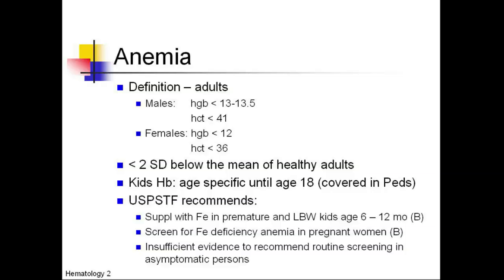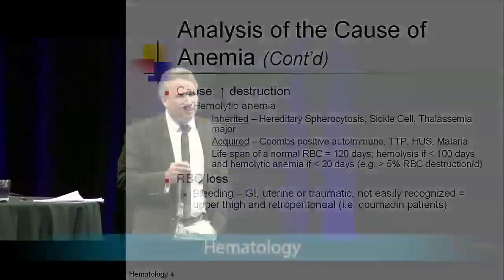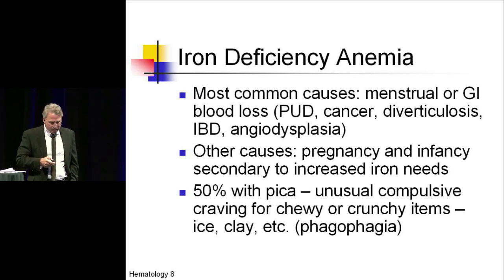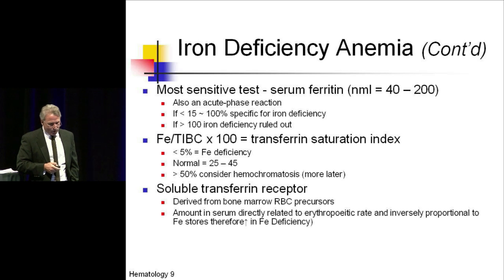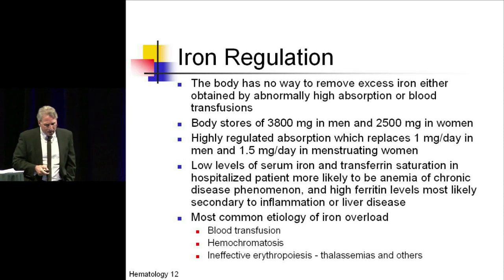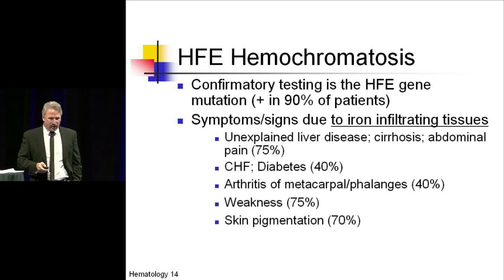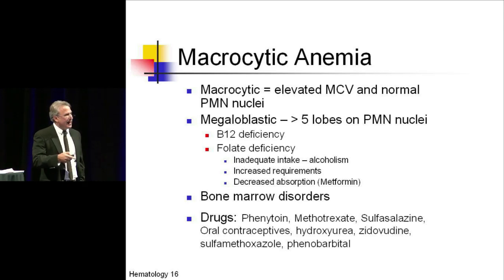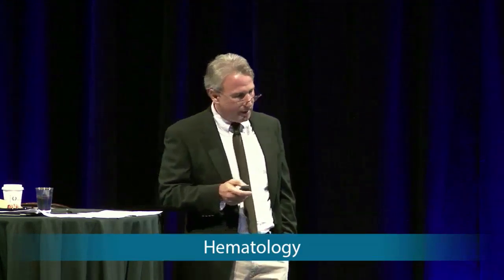National Family Medicine Board Review Course - Hematology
The National Family Medicine Board Review course is a four-day, 41-hour total immersion "boot-camp" in the factual database of family medicine. At the conclusion, participants, through repetition, will have learned the key information needed to pass family medicine certification and recertification examinations.

The focus of the course — to enable participants to pass their
exams  — drives the content. No "nice to know" material is covered, no avant-garde or non-standard therapy is included, no fluff. Only factual, black-and-white, "core content" information is covered — strictly "bread and butter" information of the type you will find in exam questions.